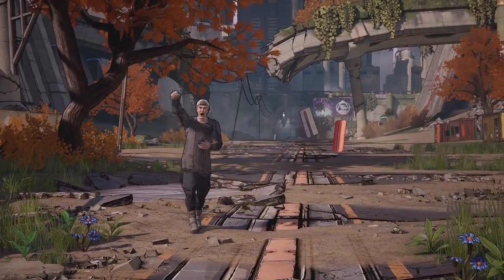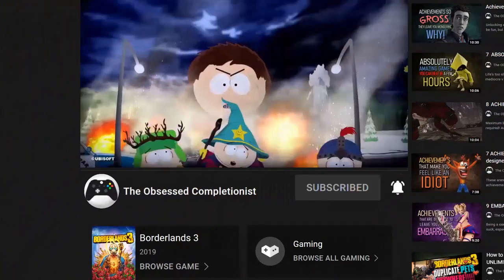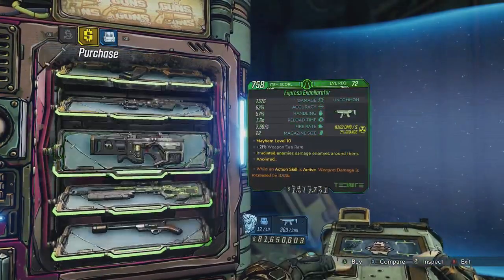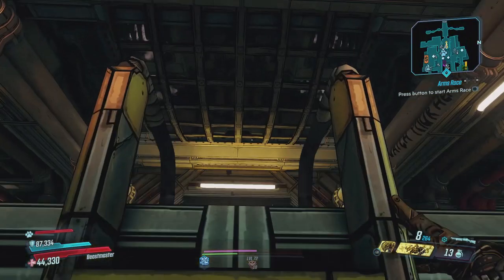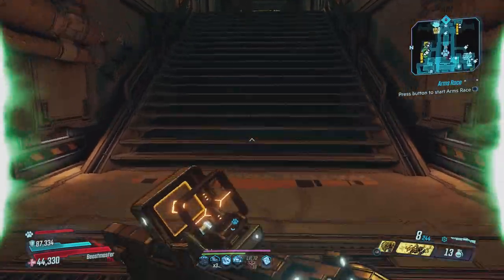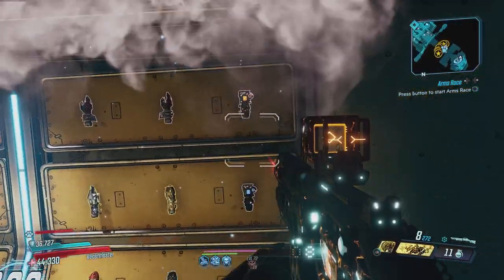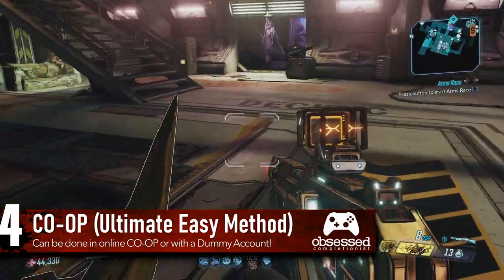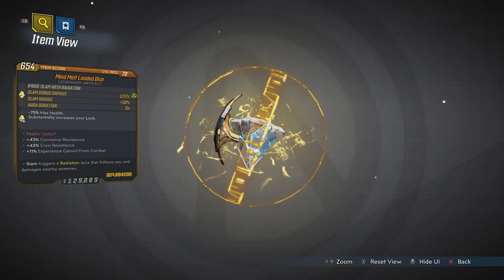ULTIMATE DIAMOND LOOT FARM!! (Multiple Methods) PC & Console! & Works as ANY Character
Simple Video aimed at giving you multiple methods to make your Diamond Loot Room & Golden Chest have better world drops (between 1000% to 4000% (or more)). Using the SHLOOTER, & OTHER methods, they are super simple, and can be done by any character, or even without owning the Directors Cut DLC!

If you know of, or can think of, any other ways, let me know!